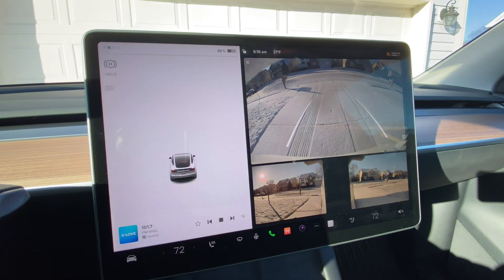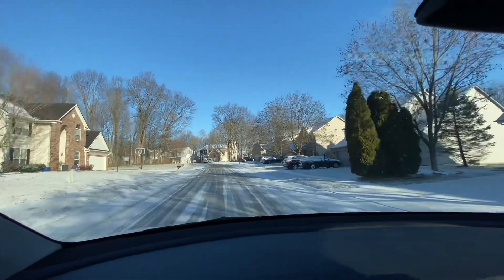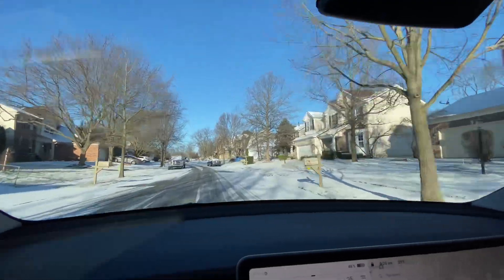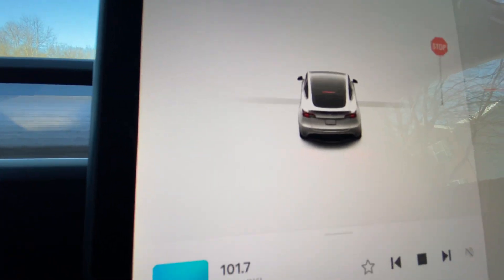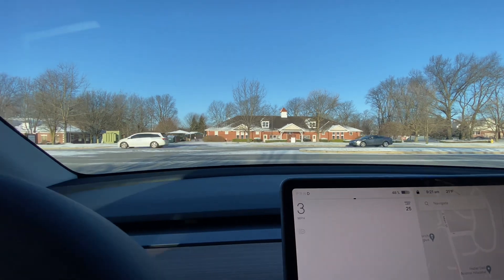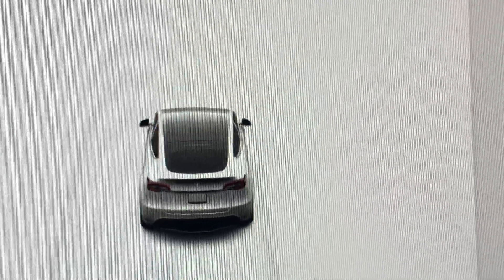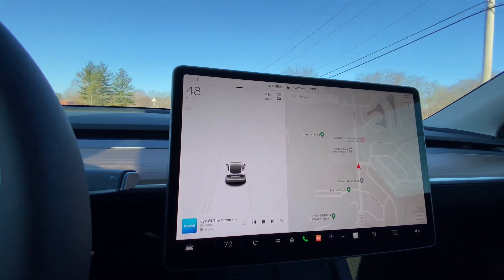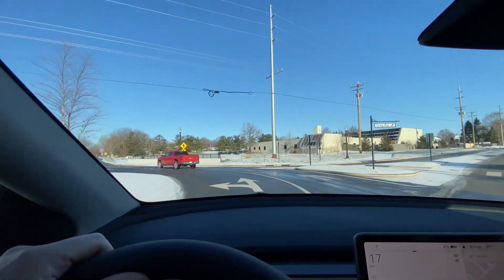2023 Tesla Model Y LR Regenerative Braking and Brake Light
I just find out that regenerative braking decelerates Model Y whenever you release the accelerator pedal when driving and the break light is On, so that people behind us know we are slowing down.